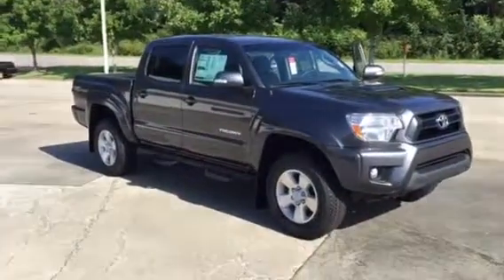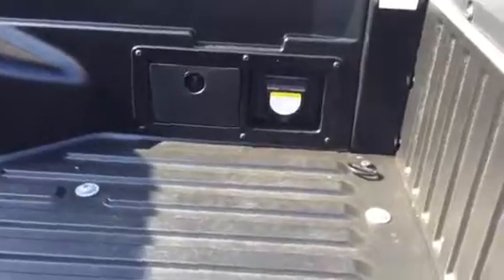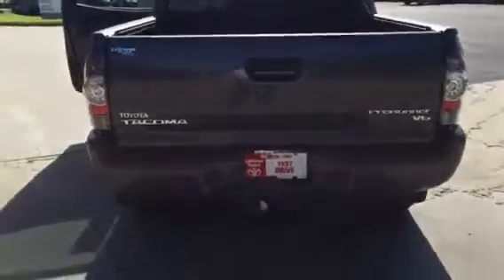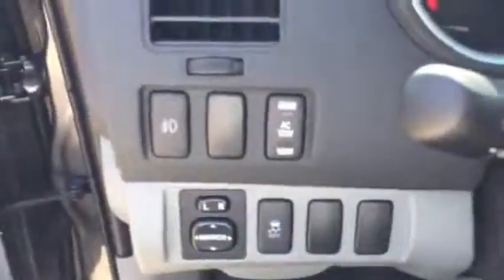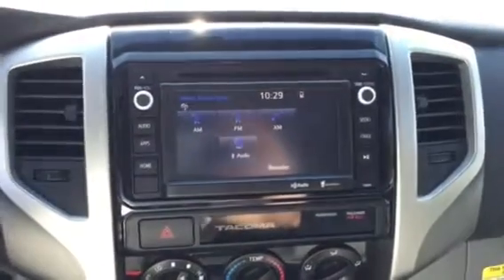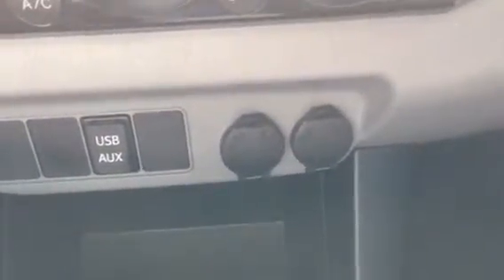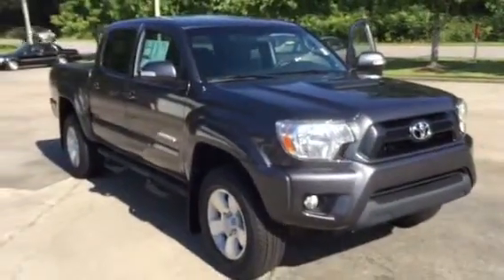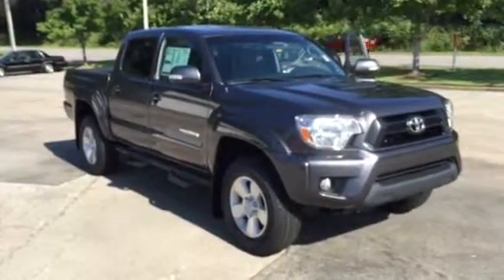Karen's 2015 Tacoma Preview from Brad